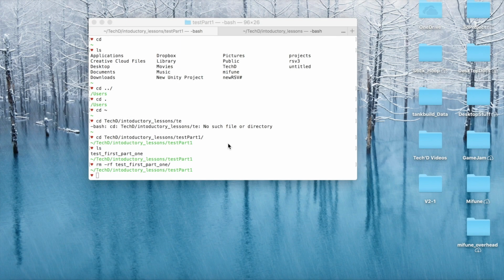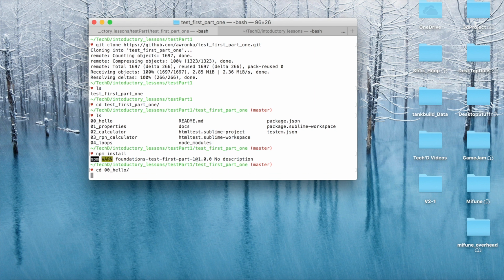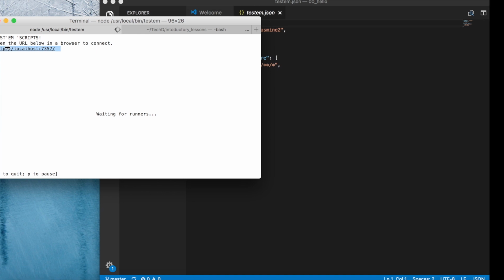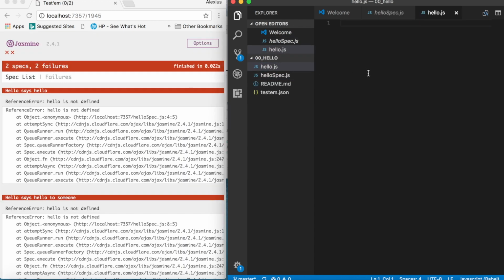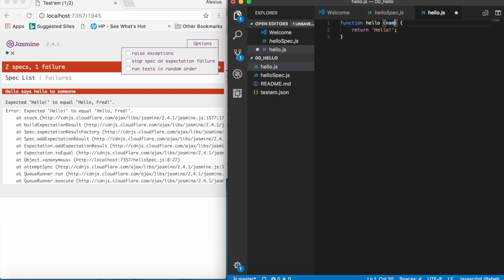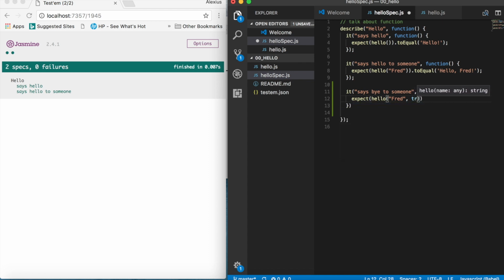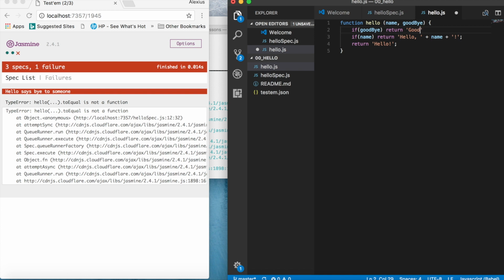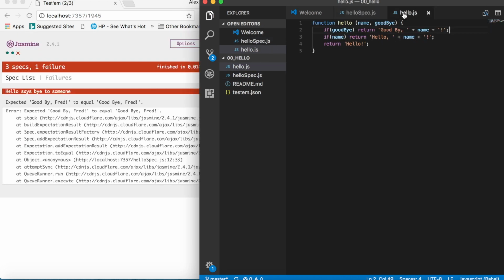Javascript Test First Hello World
This video is about how to test first for hello world.